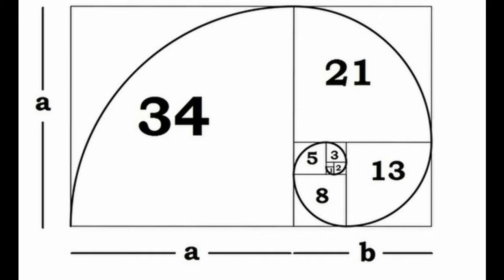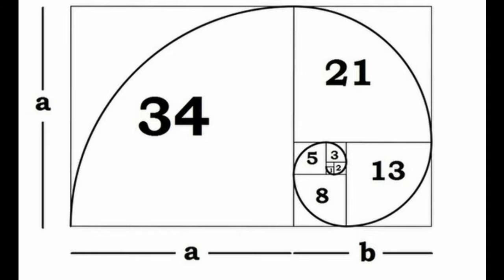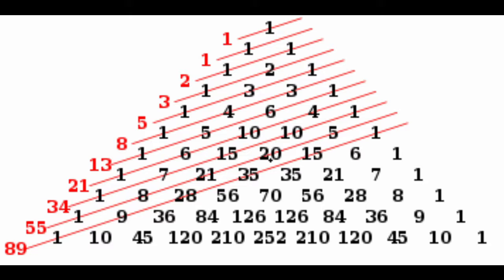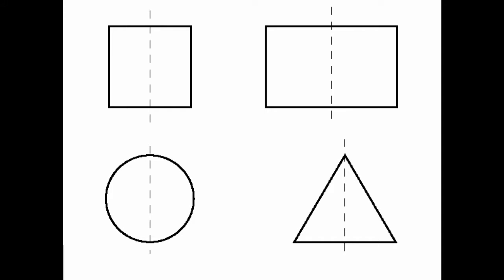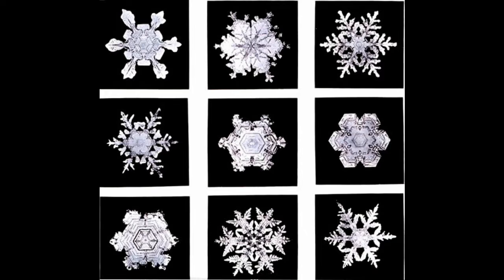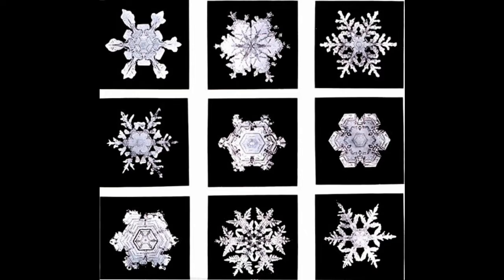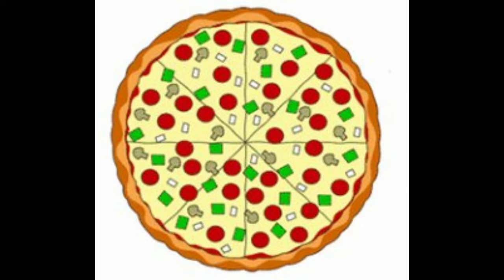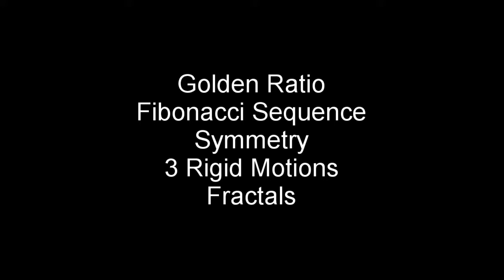Math Video Final Draft